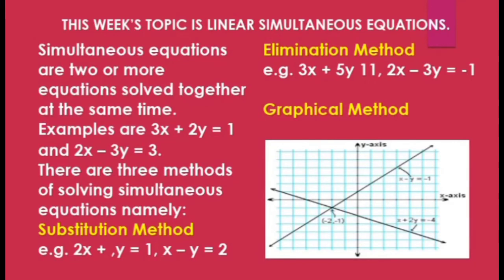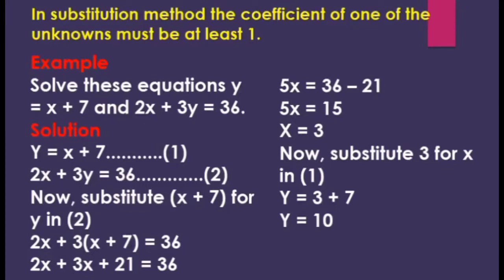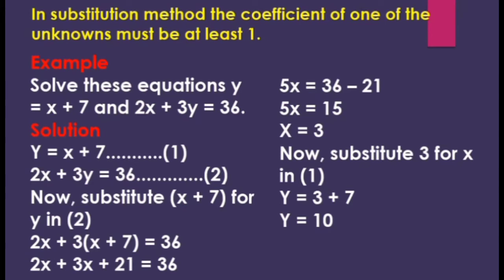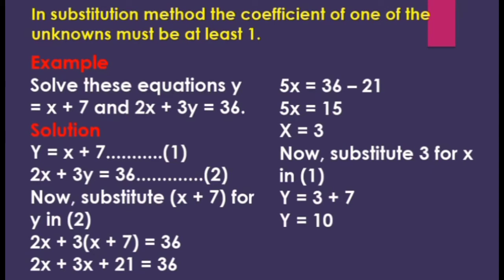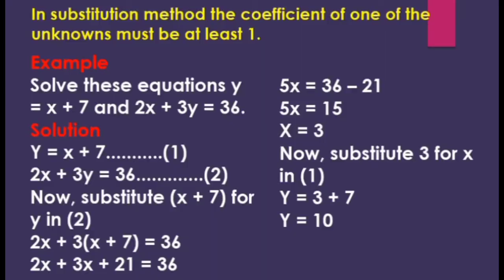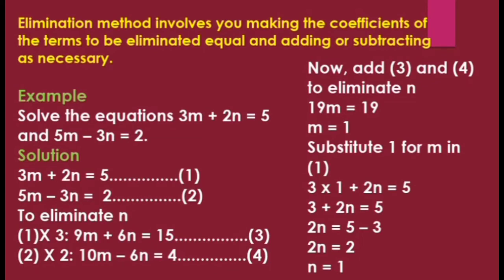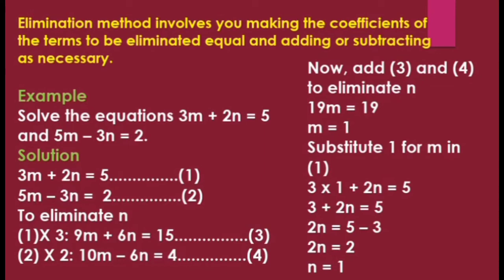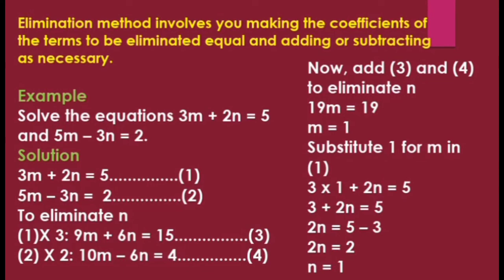June 8, 2022